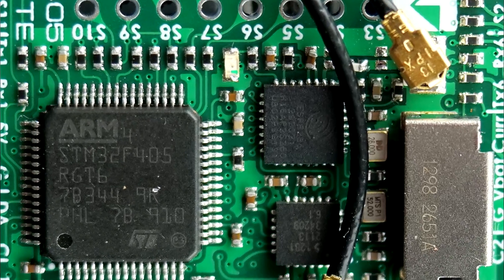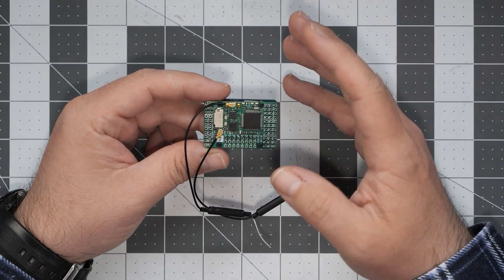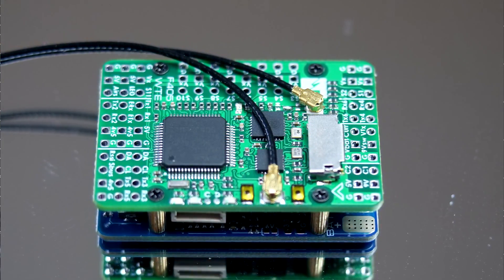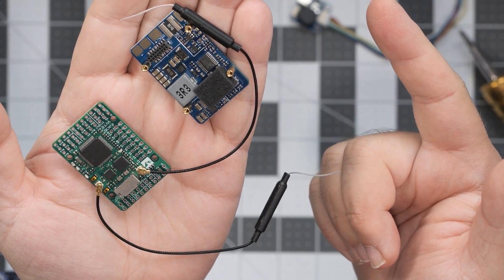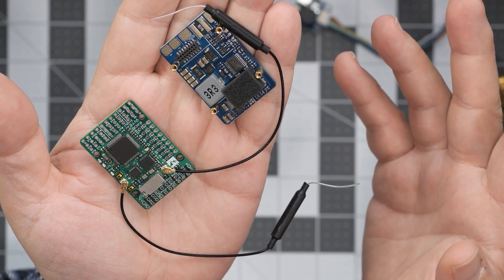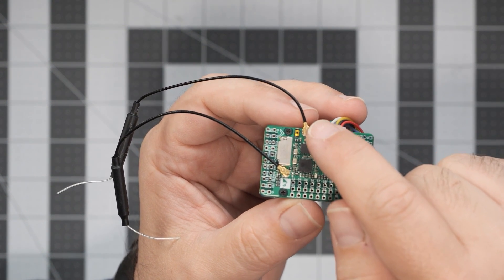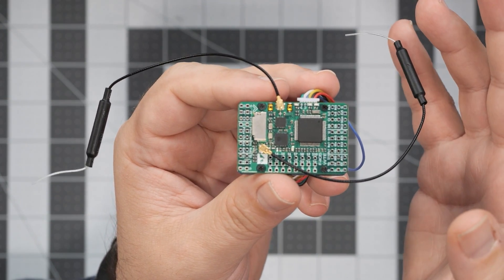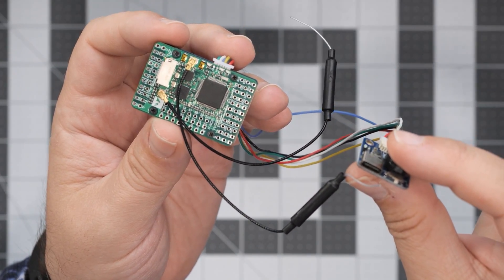Express LRS and WiFi on a Matek's Wing flight controller | Matek F405-WTE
Here comes the brand new, 3rd edition, F405 flight controller for airplanes: Matek F405-WTE. It's almost an F405-WSE, but has something extra: an integrated Express LRS 2.4GHz receiver and MAVLink WiFi telemetry!